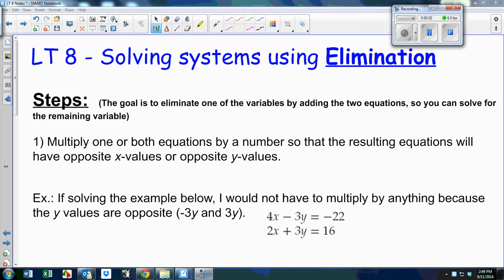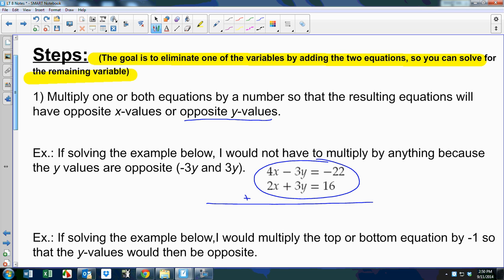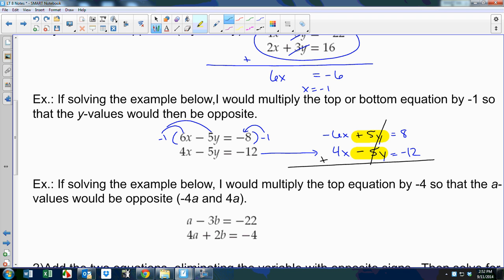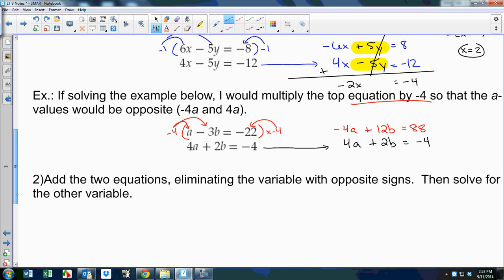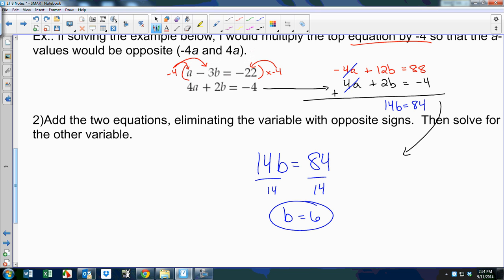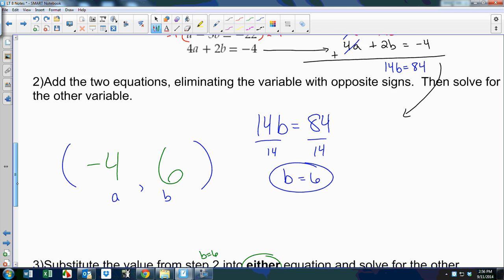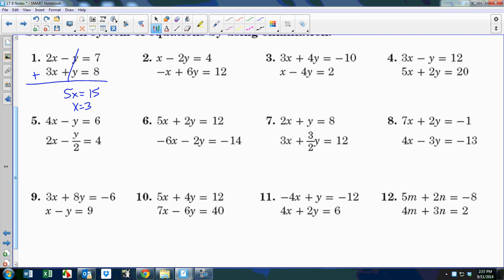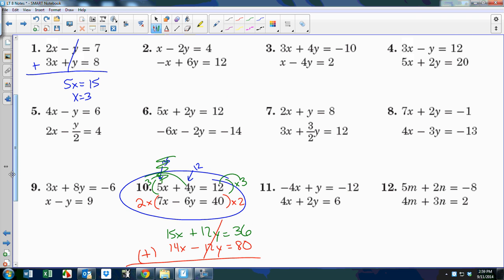Unit 2 - LT 8 - Part 2 Elimination